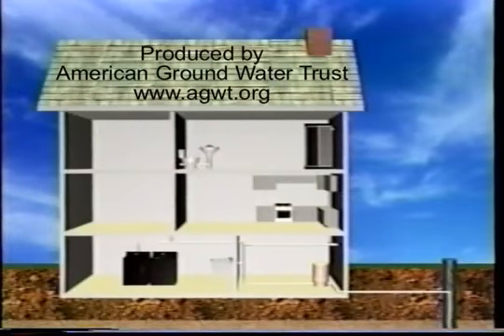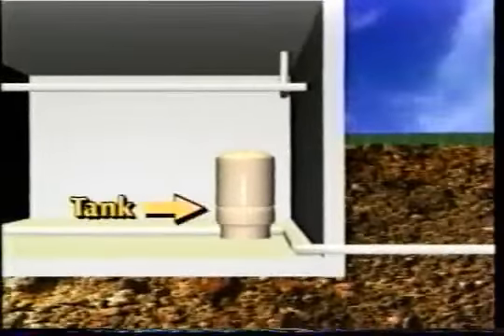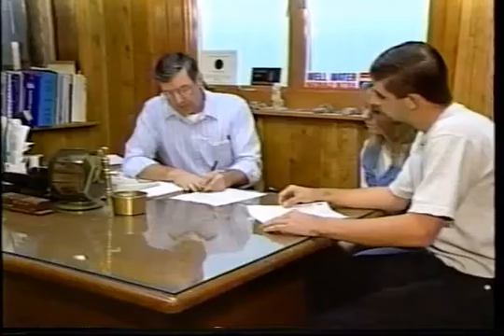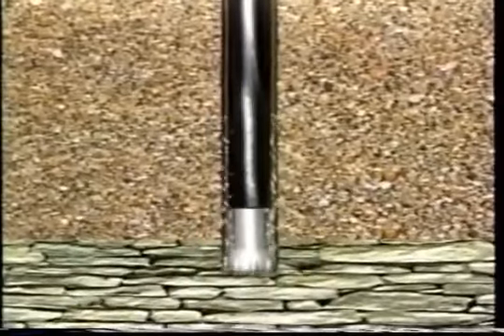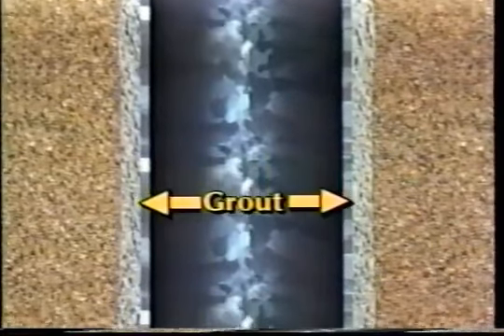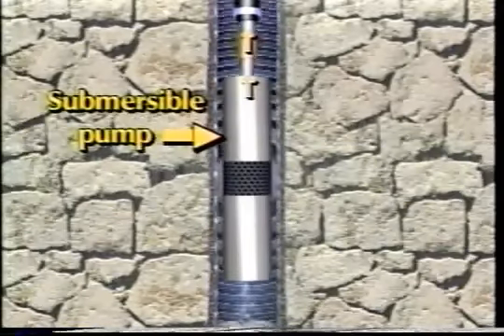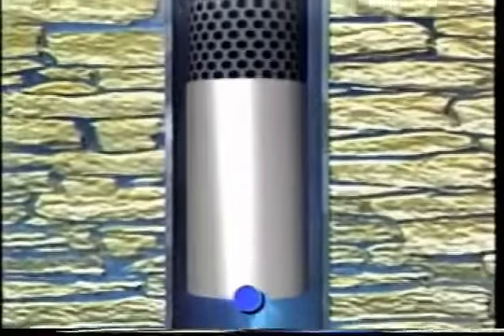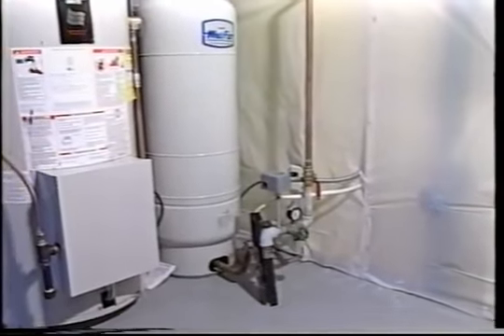How a Water Well is Drilled YouTube